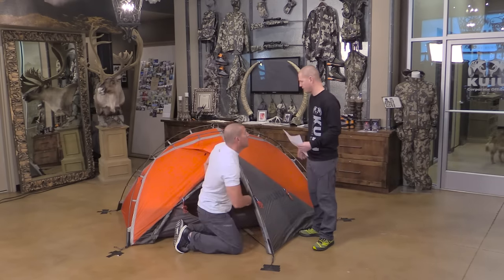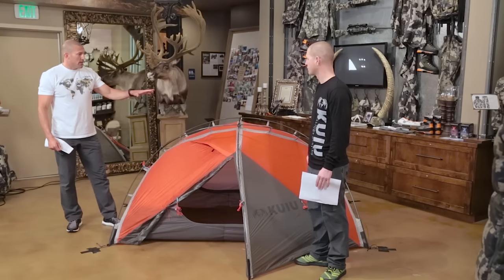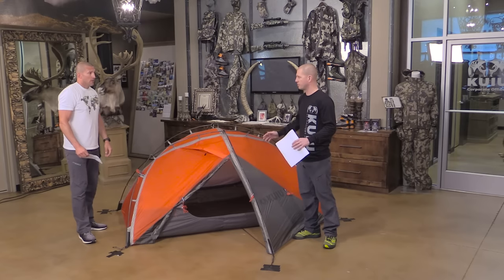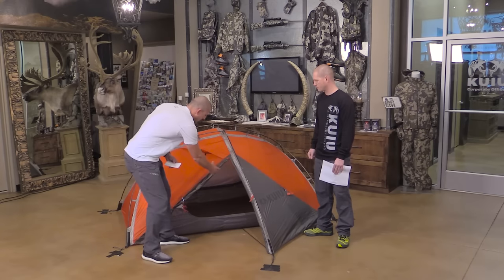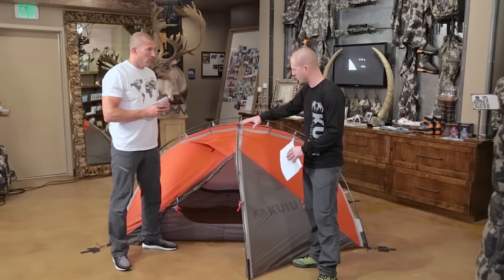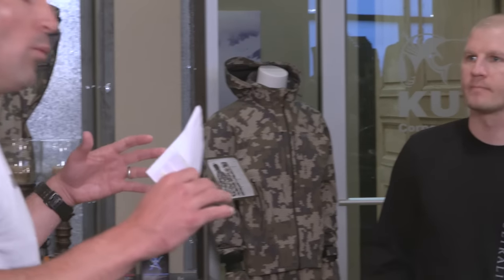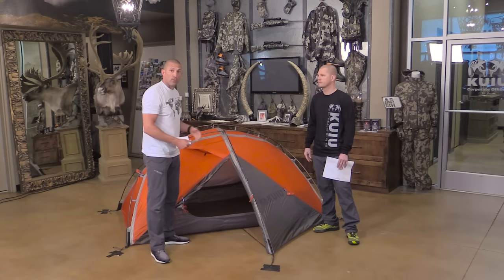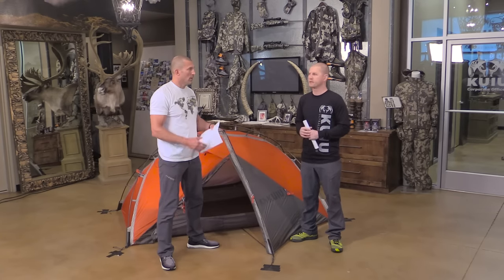KUIU Live - Storm Star Tent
Jason Hairston and Brendan Burns unveil the new Storm Star 2P four-season tent in this archived broadcast of KUIU Live.

3:39 - How the Storm Star Tent compares to other four-season tents on the market
3:56 - Technical Details
4:06 - Benefits of X-Pac material used to reinforce the stress loaded rain fly seams and pole structure connection points
5:40 - 30 Denier Double Ripstop Fly Fabric and 40 Denier Double Ripstop tub floor fabric
6:05 - Difference between Mountain Star and Storm Star Tent fly designs
6:30 - Tent Body Breathable 30D Fabric
7:23 - Screen door details
7:47 - Trapezoidal Floor design
8:53 - Vestibule location and design
9:28 - Vent Design for breathability and condensation management
10:21 - Guyline locations and recommended use
10:56 - Hoop and Truss design and benefits
11:50 - Who tested the Storm Star tent and where
12:41 - Field product testing locations and weather conditions
13:57 - Aluminum Tent Poles vs Carbon Tent Poles
14:32 - Waterproof fabric ratings
15:00 - Weights in various setups
15:42 - Interior pockets and storage organization
16:03 - Exterior pole design theory

17:11 - KUIU Live viewer Q&A
17:28 - How does the Storm Star tent compare to other proven four season tents on the market?
18:34 - When to use the Storm Star 4-Season tent vs the Mountain Star 3-Season Tent
19:14 - Are carbon fiber poles available for use with the Storm Star Tent?
19:27 - What additional features are required on a tent to make it a four-season tent?
19:58 - What is Toray X-Pac material? Why was X-Pac material used on the Storm Star tent?
20:47 - Is seam sealing required?

21:23 - KUIU Live viewer giveaway (Congrats Ryan!)